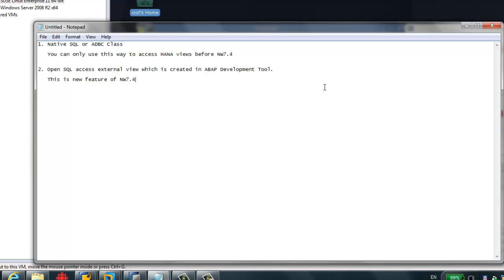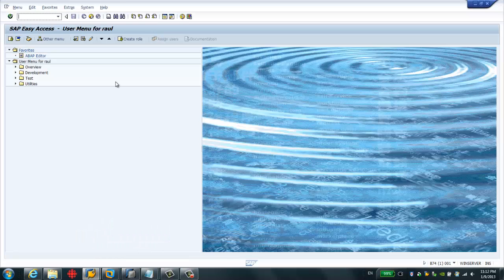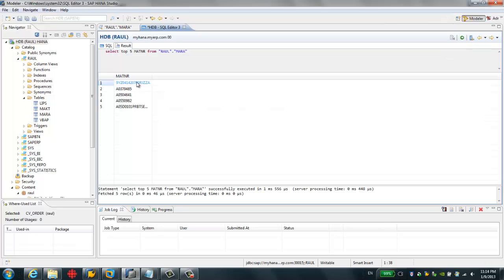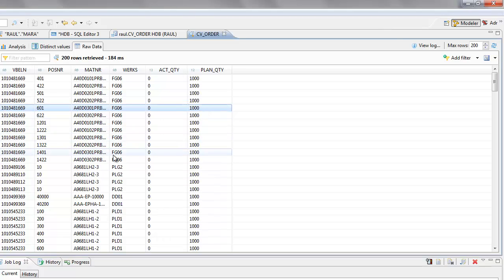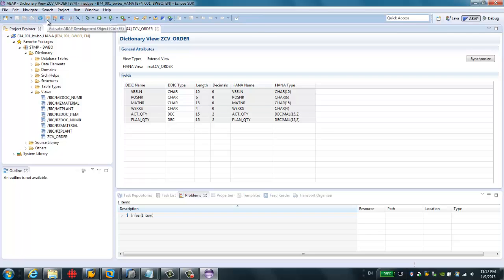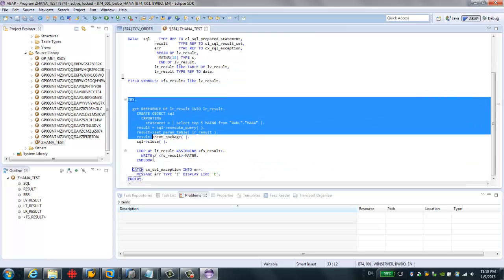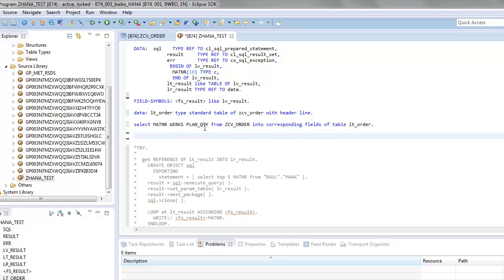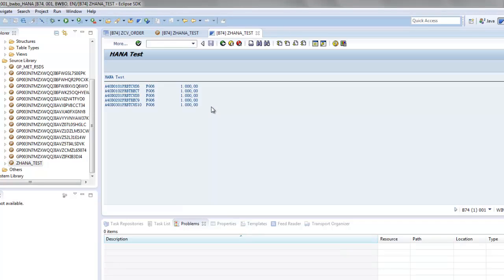Demo of SAP Netweaver BW7.4 access HANA views from ABAP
Access SAP HANA views from ABAP in Netweaver7.4